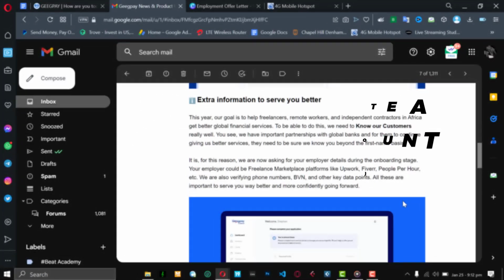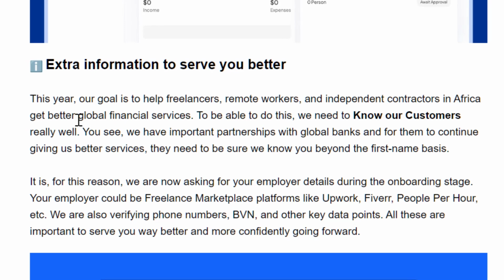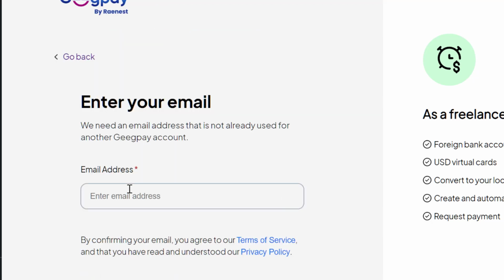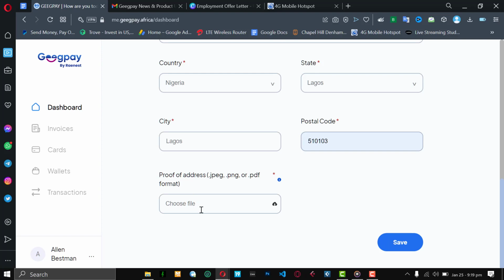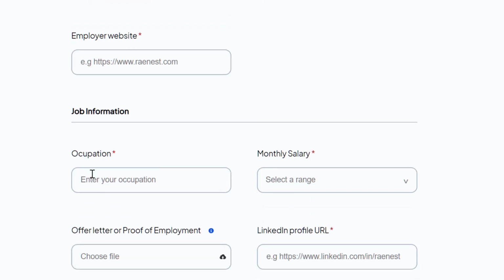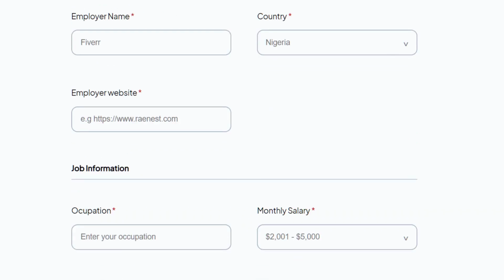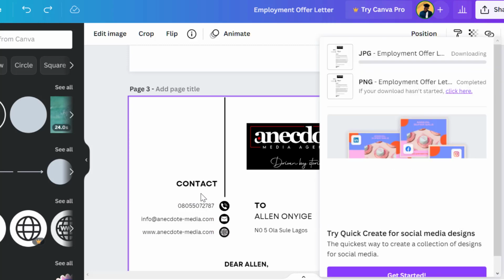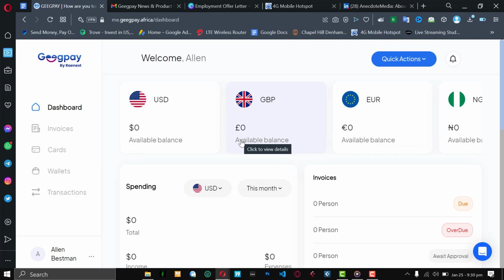How To Create and Verify Geegpay Account (UPDATED)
Learn how to fulfil Geegpay's new requirements for account creation